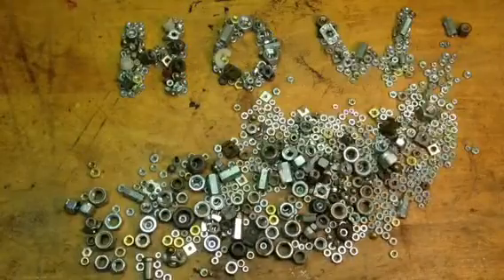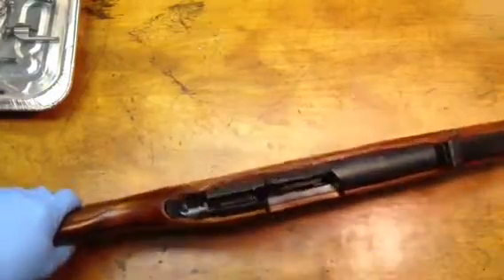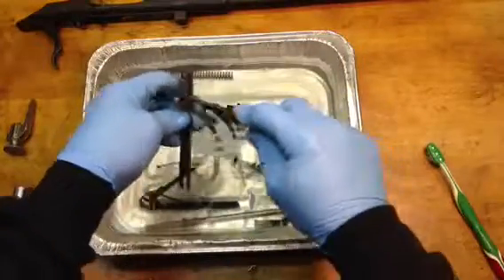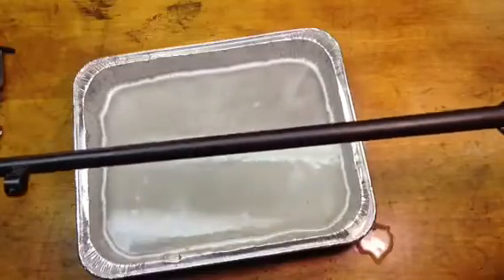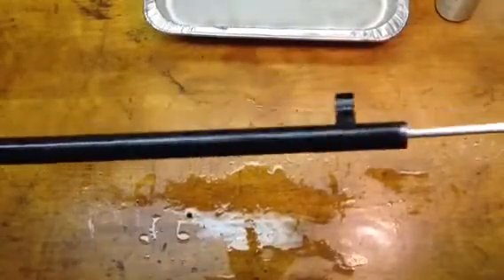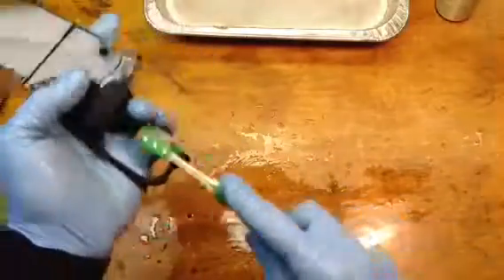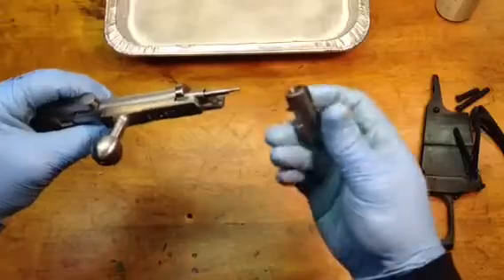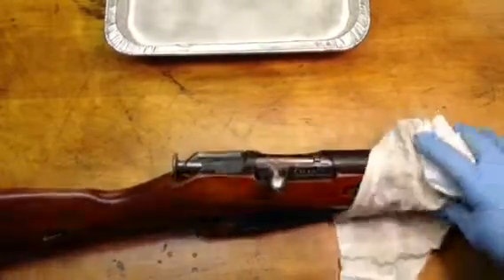Cleaning a gun after shooting corrosive military surplus ammo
Cleaning a gun after shooting corrosive ammo is easy and keeps your gun from rusting.